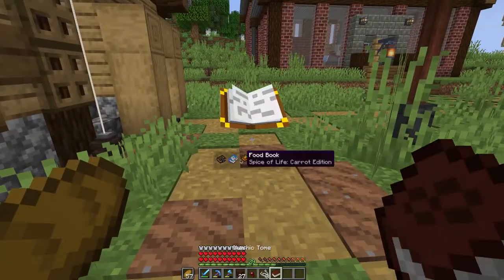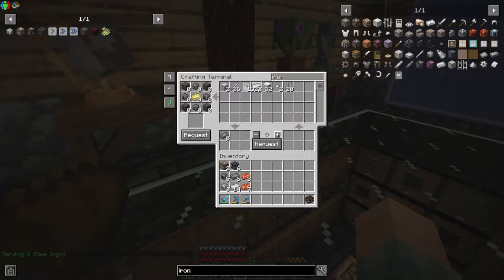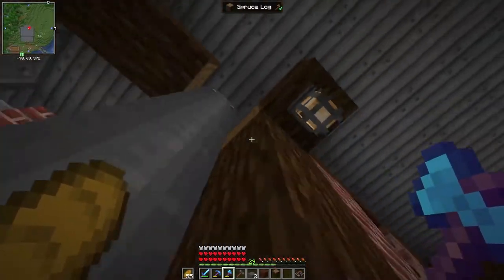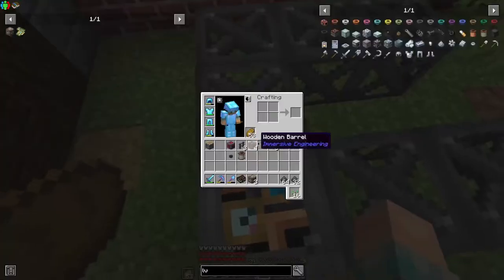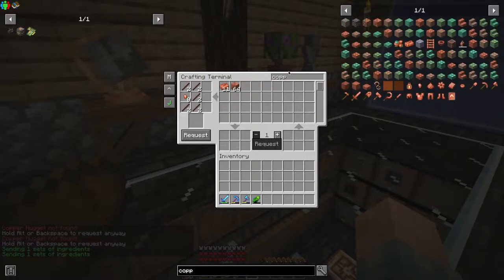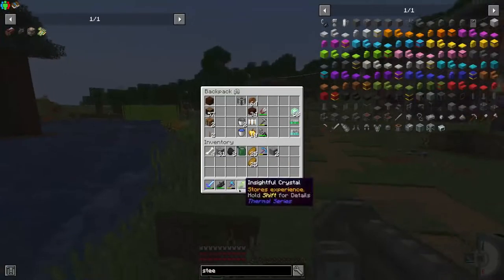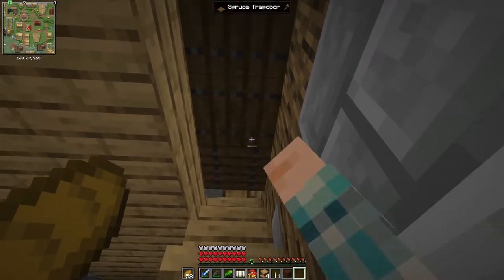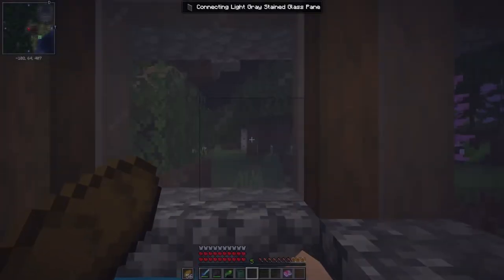[HE3] Episode 11 - Gas Powered Stick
Ok stick is quite an understatement - anyways let me know what you think of the workaround I implemented in this episode and if you agree with it at all!